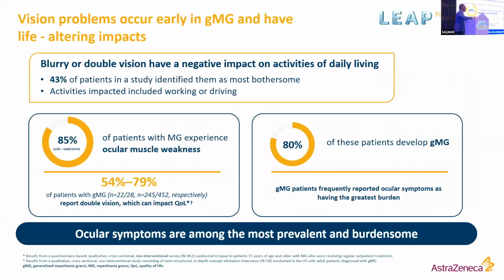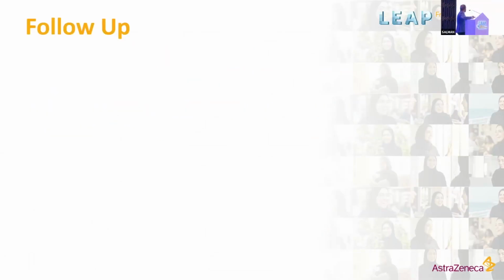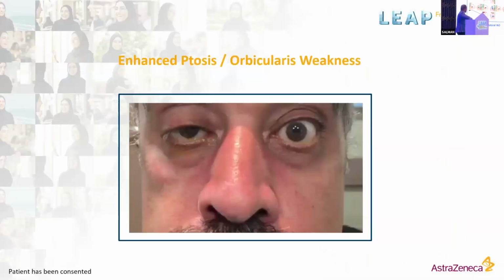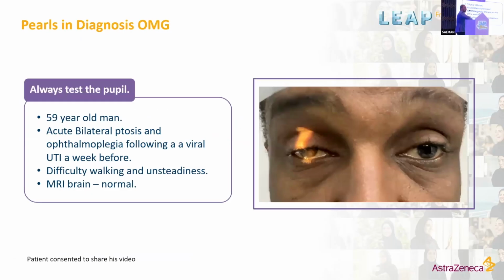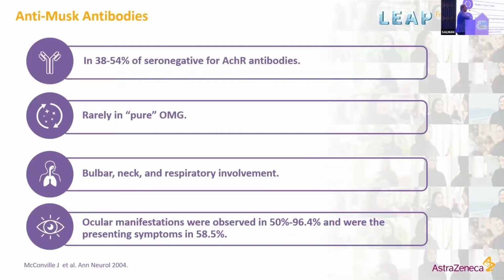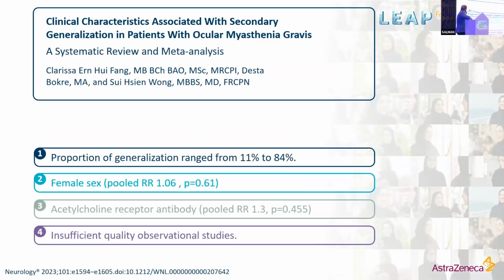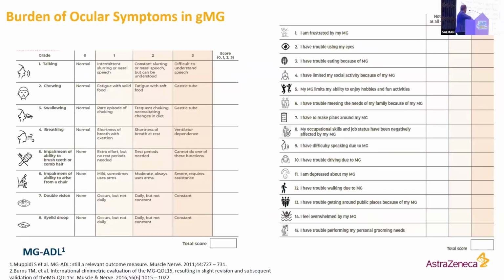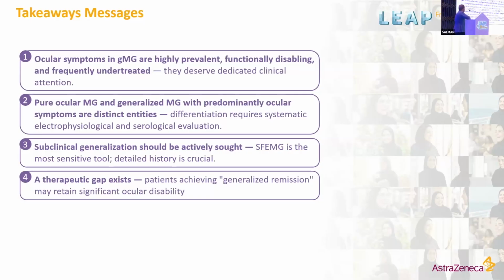The Burden of Ocular Myastenia Gravis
This lecture was presented in the LEAP Summit 5th June 2026.
Waldorf Astoria Hotel
Kuwait